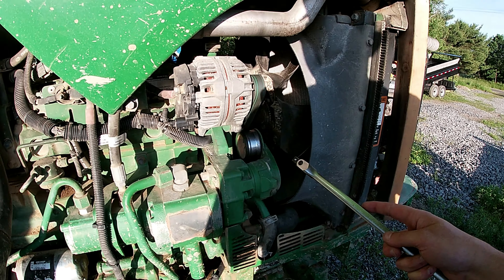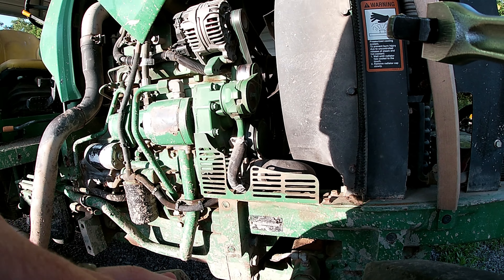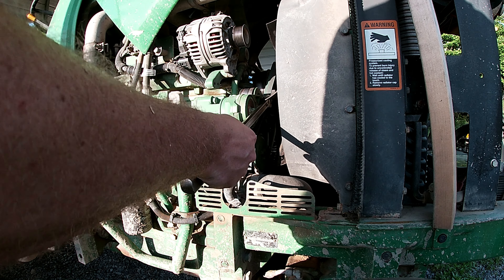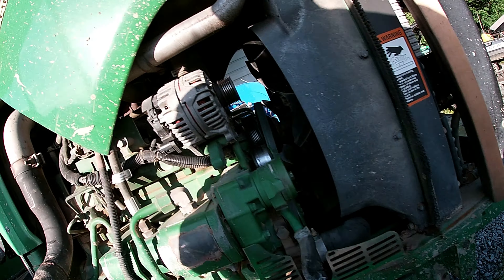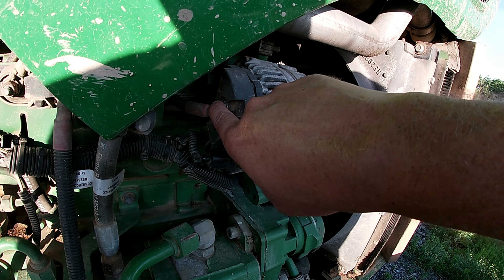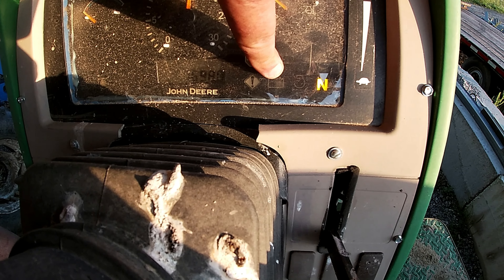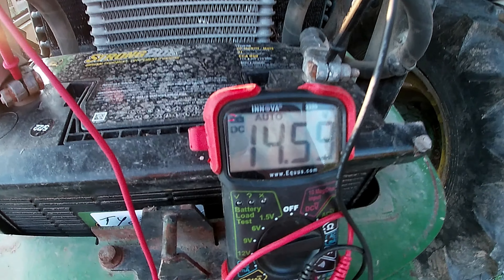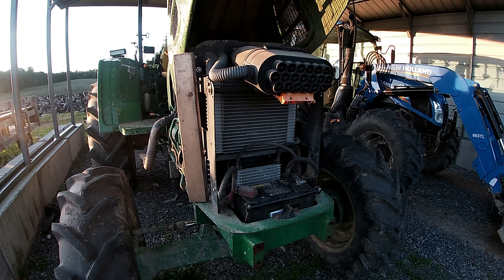6100 Alternator change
How to change a alternator on a John Deere tractor.  This is a 6100D